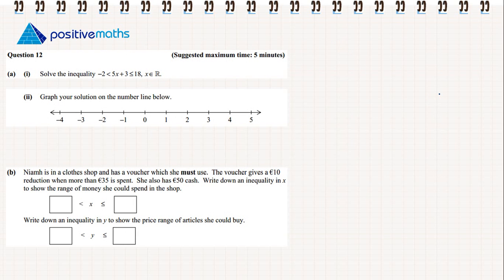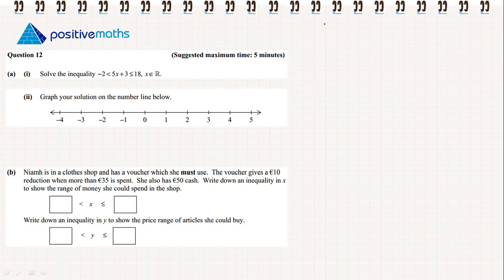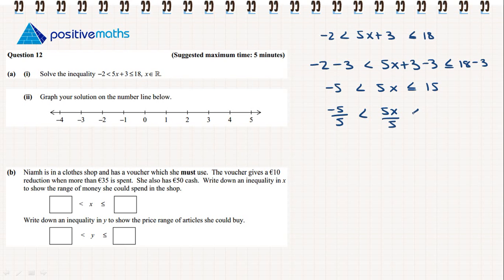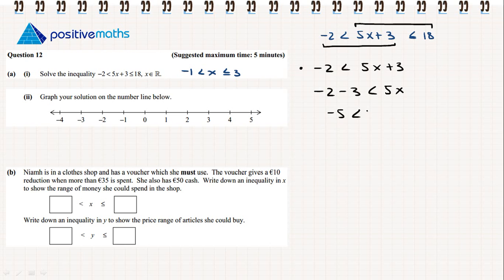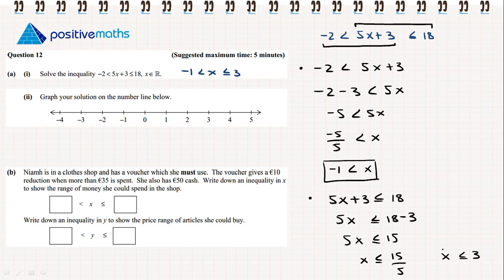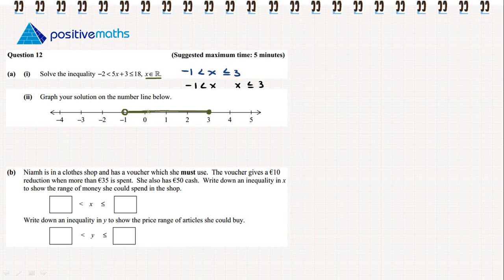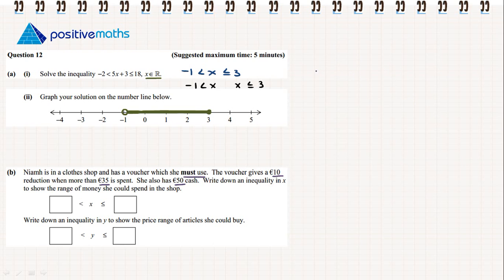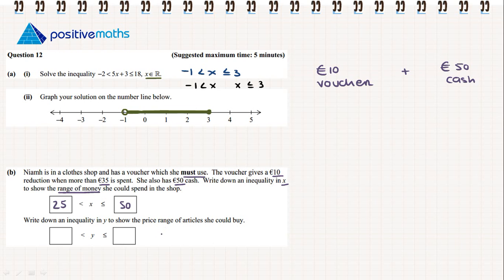JCHL 2014 Sample P1 Q12